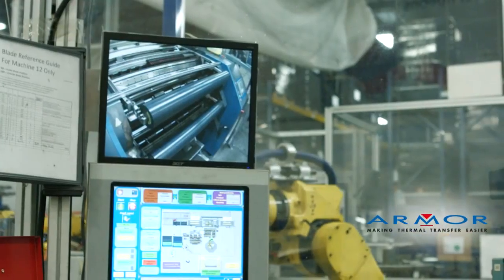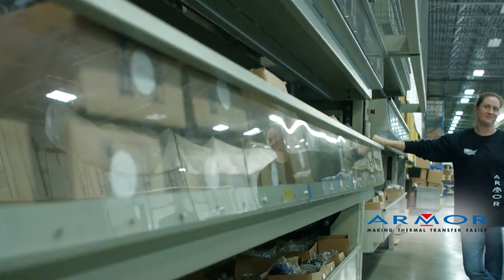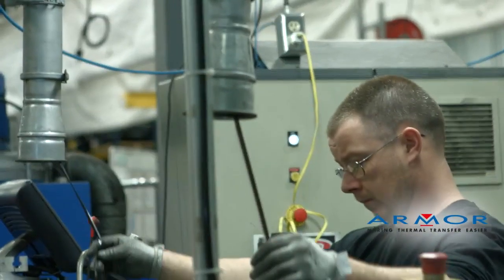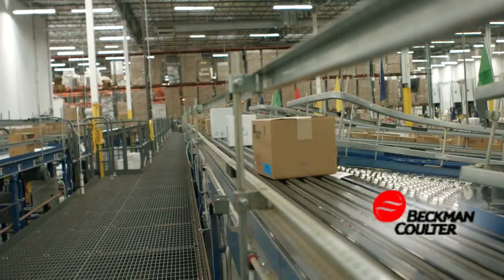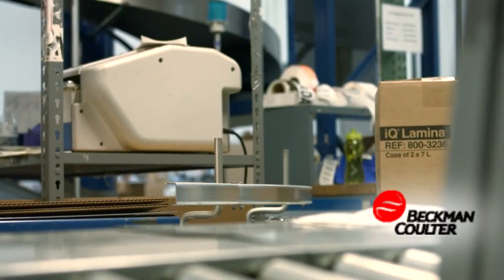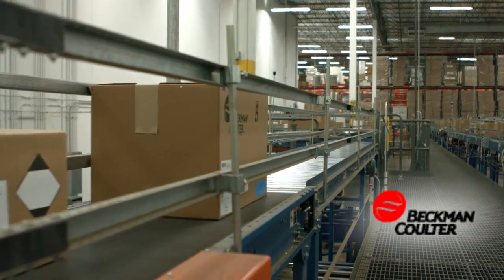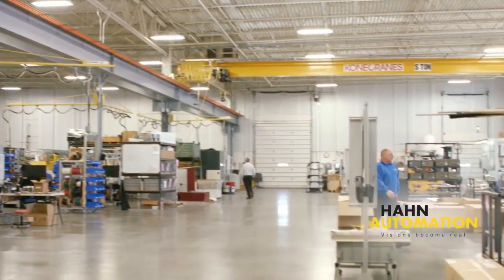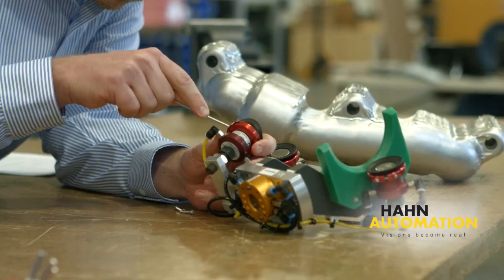International Trade Finalists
Business Impact International Trade Finalist Video
Credit: Rudy Harris, Rudy Harris Photography